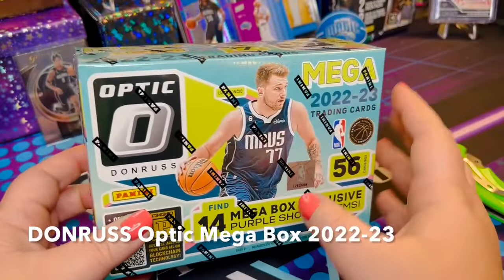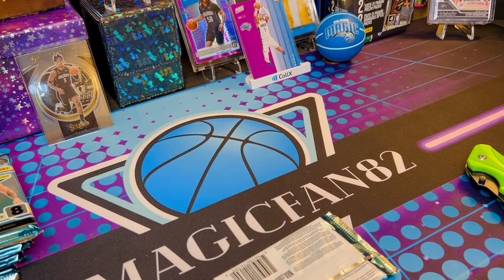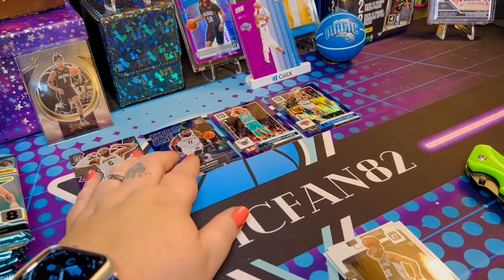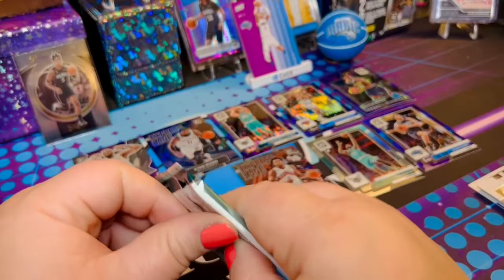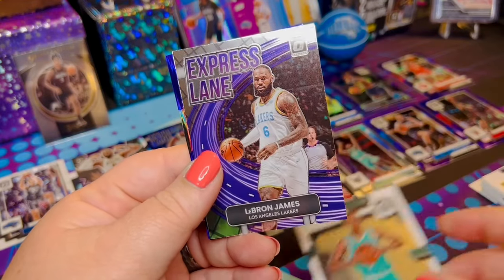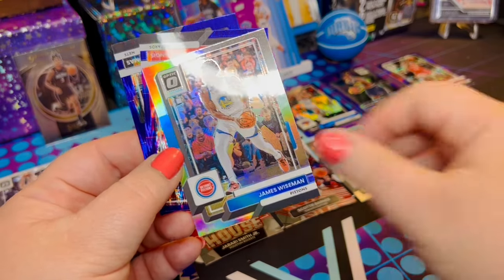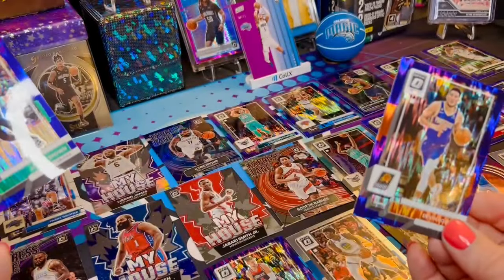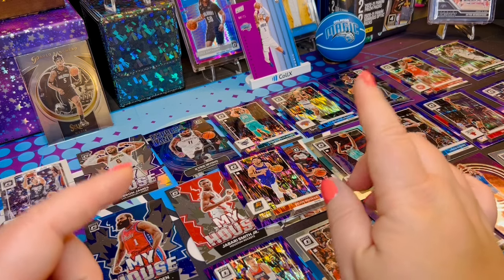Panini Donruss Optic Basketball Mega Box (2022-2023)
I bought this 2022-23 Panini Donruss Optic Basketball Mega Box from the Dave & Adam's Card World website recently. I love the optic Rated Rookie cards, so I'm hoping to find a few from last season for my personal collection.

Card collector essentials:
▶ AMAZON DEALS